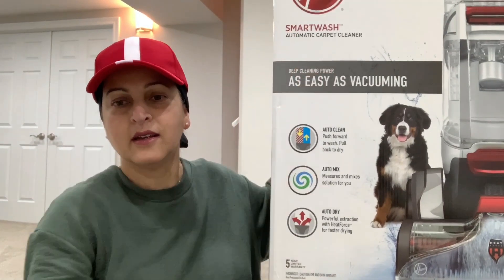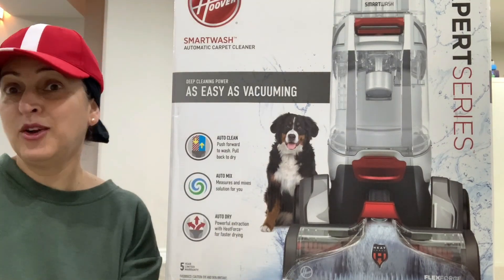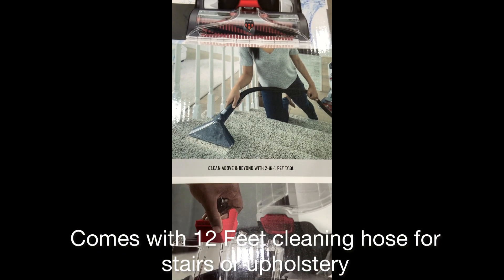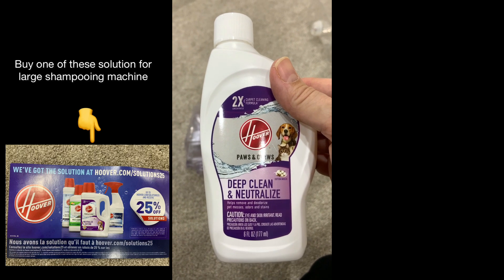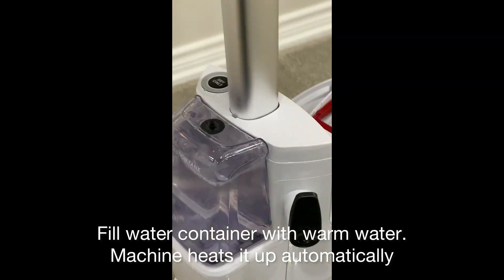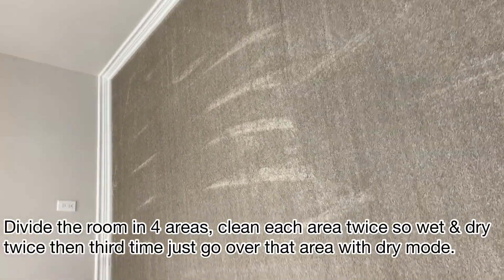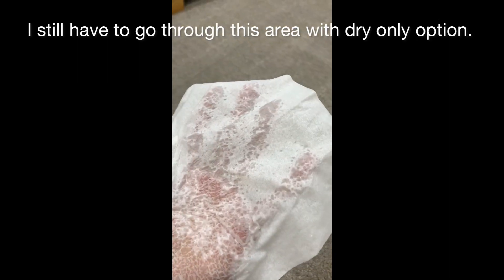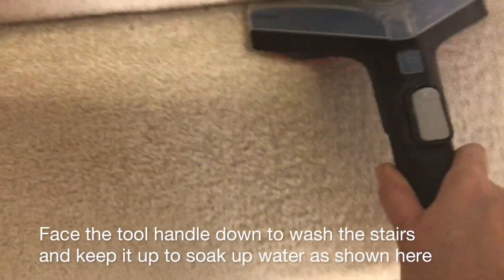Hoover® SmartWash Pet Expert Automatic Upright Carpet Deep Cleaner.